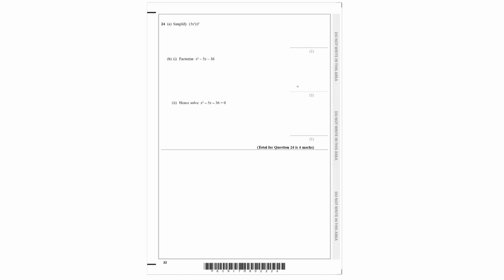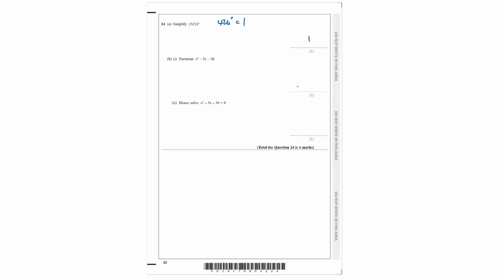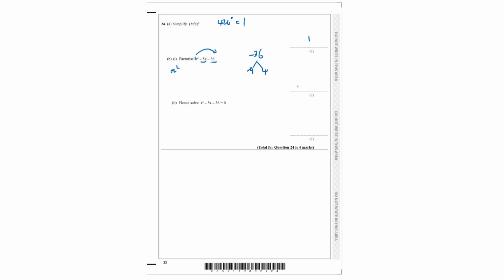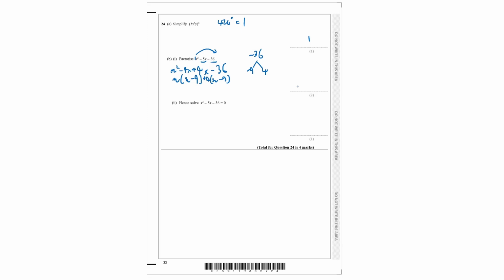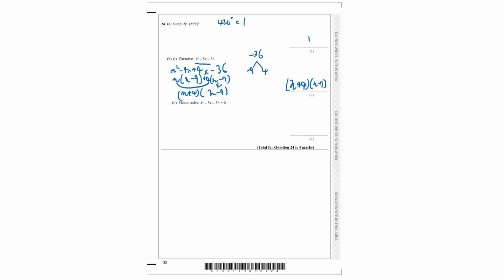Q24 2F (Nov-2021)